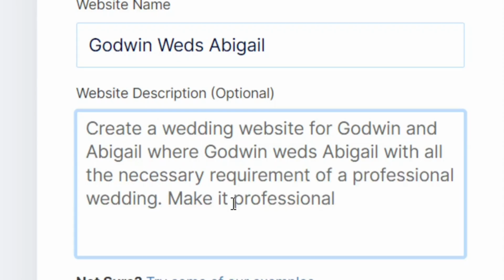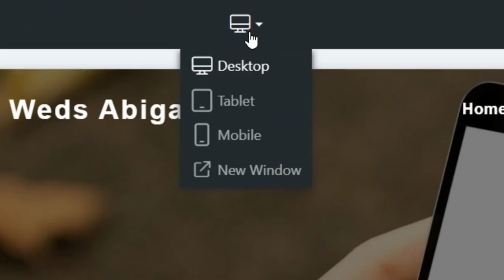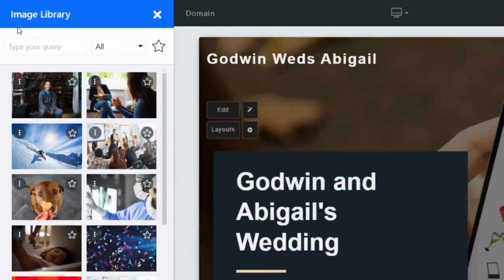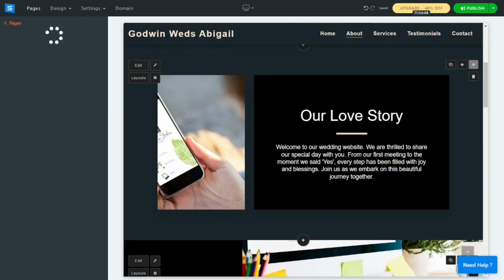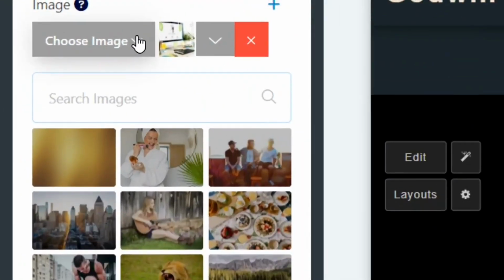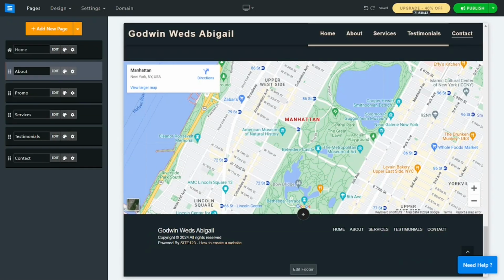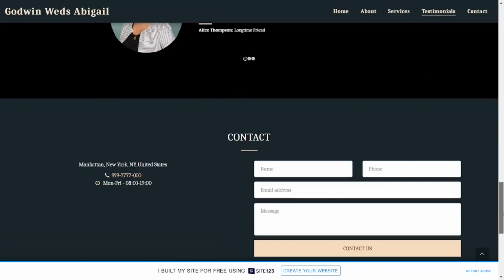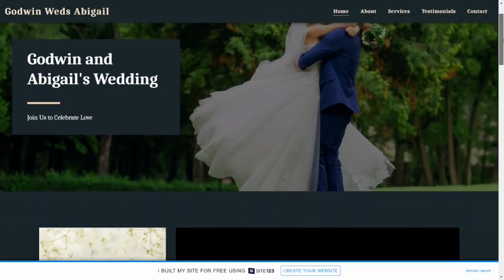How to create a free wedding website (step by step)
How to create a free wedding website a step by step tutorial for beginners.

In this video you will learn full guide showing you all the details in creating wedding website with free hosting and free domain.

After watching this video not only will you be able to create and design your own wedding website but also create wedding website for other people and earn earn some passive income from it.